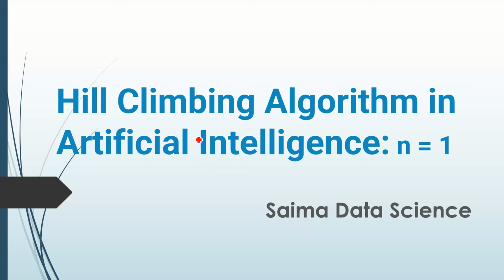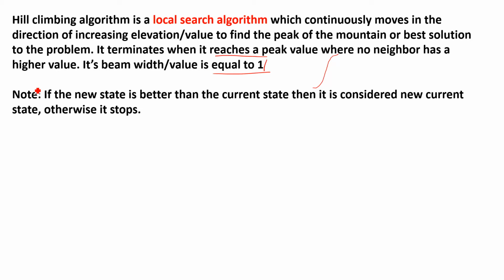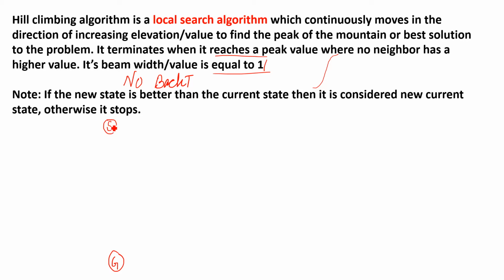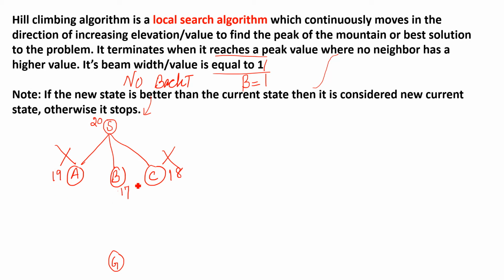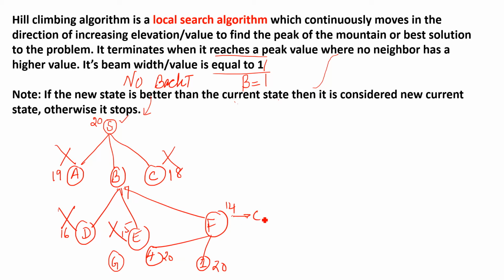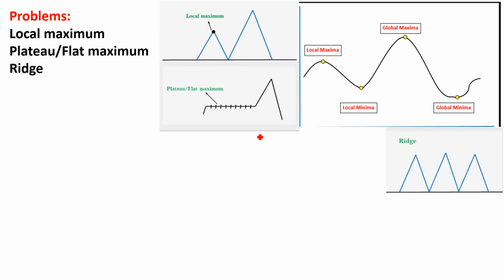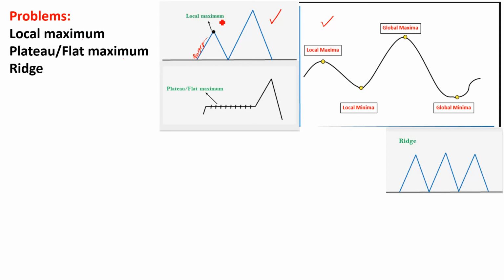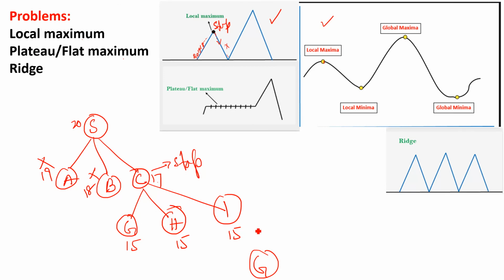What is Hill Climbing Algorithm in Artificial Intelligence?